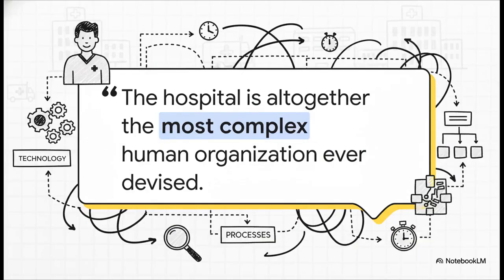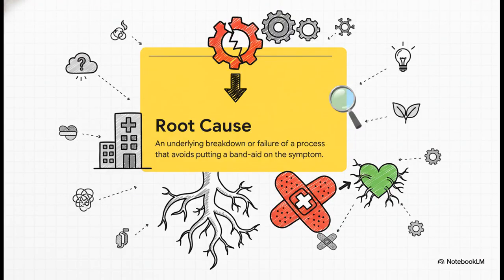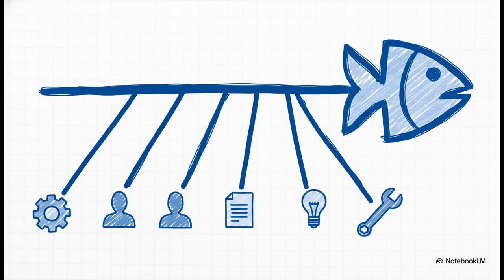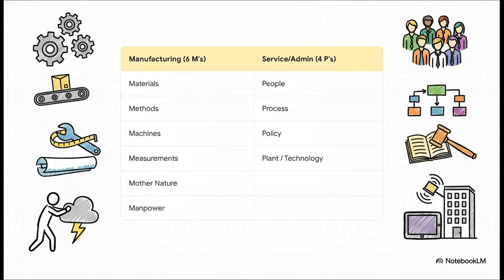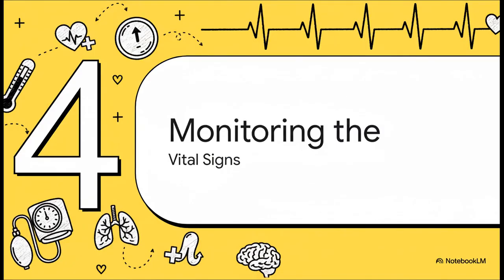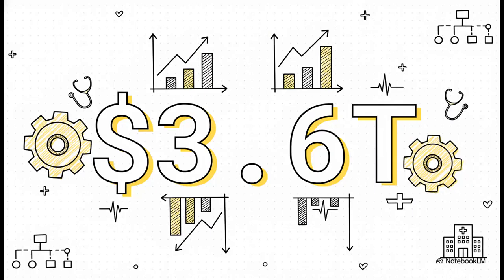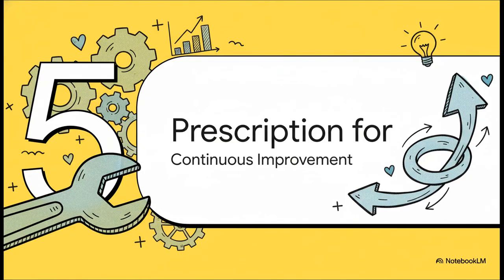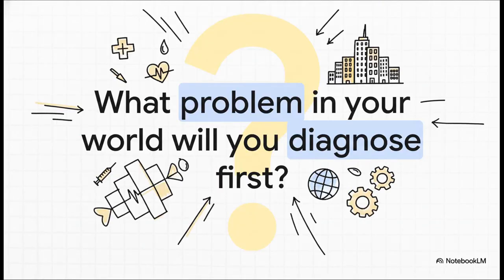Fishbone Diagram Tutorial for Healthcare: Applying the 4 Ps & Just Culture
Hospitals are arguably the most complex organizations on earth. When problems arise—like patient falls or medication errors—trying to fix them with a simple "band-aid" solution often fails. To truly cure the system, we need to treat the hospital itself as the patient and perform a deep diagnostic checkup.

In this video, we break down the legendary "Fishbone Diagram" (Ishikawa Diagram) and how to apply it specifically to healthcare. We move beyond the manufacturing-based "6 Ms" and introduce the service-oriented "4 Ps" (People, Process, Policy, Plant) to identify root causes effectively. We also discuss why you must save the "People" category for last to foster a "Just Culture" rather than a blame culture.

In this video, you will learn:

Why surface-level fixes fail in complex healthcare systems.

How to construct a Cause and Effect (Fishbone) Diagram from scratch.

The difference between the "6 Ms" of manufacturing and the "4 Ps" of service.

How to use Quality Indicators (like HCAHPS) to monitor your hospital's vital signs.

The critical link between quality improvement and value-based purchasing.

⏱️ Timestamps: 00:00 - The Complexity of Hospitals (Peter Drucker) 00:37 - System vs. Symptom: Diagnosing the Core Issue 01:26 - Introducing the Fishbone (Ishikawa) Diagram 01:57 - How to Build the Diagram: Head, Spine, & Ribs 02:48 - Real-World Example: Analyzing Patient Falls 03:52 - The Golden Rule: Why "People" Come Last (Just Culture) 04:21 - Monitoring Vital Signs: Quality Indicators & HACs 05:08 - The Patient Voice: Understanding HCAHPS 06:01 - The Prescription for Continuous Improvement

Reference List

Centers for Medicare & Medicaid Services. (2025, November 24). HCAHPS: Patients' perspectives of care survey.

Crider, N. M., & Ulrich, B. (n.d.). Evaluation of organizations and systems (Chapter 6). In Evaluation of health care organizational imperatives.

Haek, J. (n.d.). Cause and effect diagram training video (aka Fishbone Diagram & Ishikawa Diagram) [Video transcript]. Velaction Continuous Improvement.

Hughes, R. G. (n.d.). Evaluation of patient care based on standards, guidelines, and protocols (Chapter 10). In Evaluation of health care organizational imperatives.

National Institutes of Health, Office of Disease Prevention. (2020, June 5). The national prevention strategy: Prioritizing prevention to improve the nation’s health.

NHS England and NHS Improvement. (n.d.). Cause and effect (fishbone). Online library of Quality, Service Improvement and Redesign tools.

Population Health Improvement Partners. (n.d.). MCH QI tools: Root cause analysis - fishbone diagram [Video transcript].